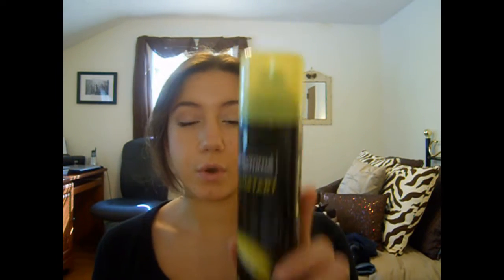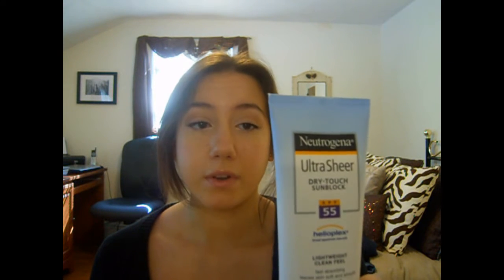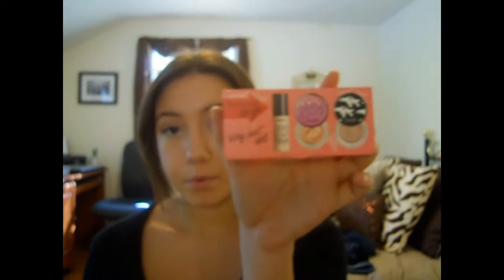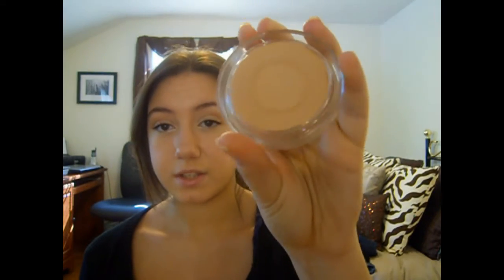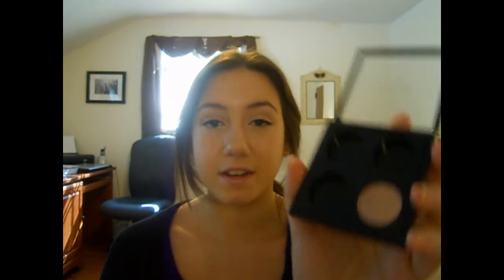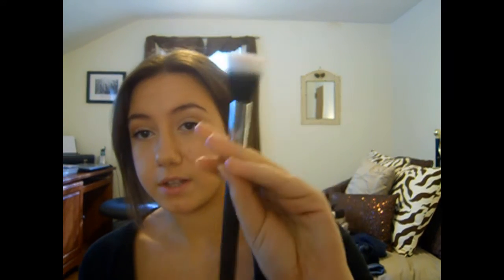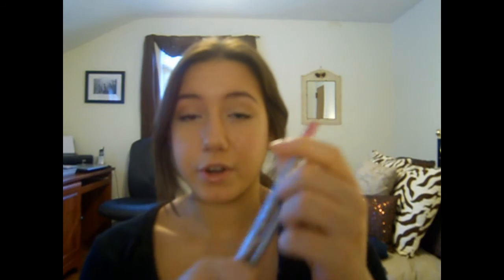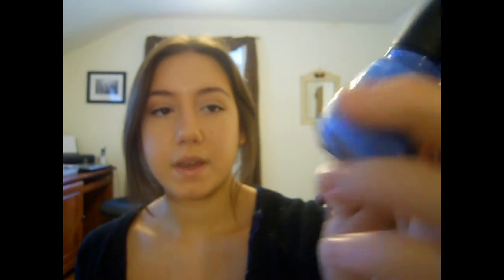June 2010 favorites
My favorites for June!

FOLLOW MEEE! :)